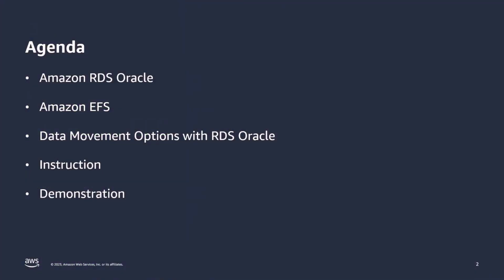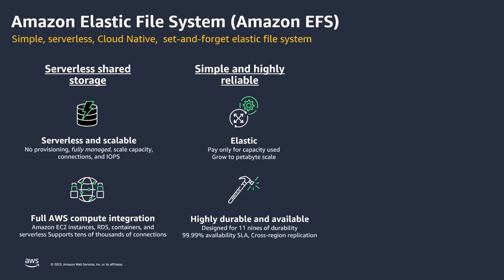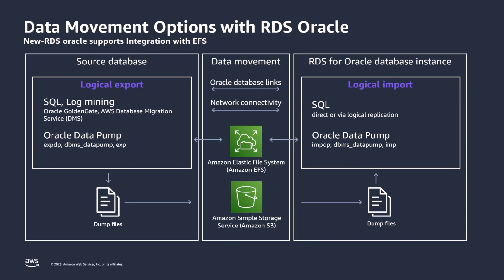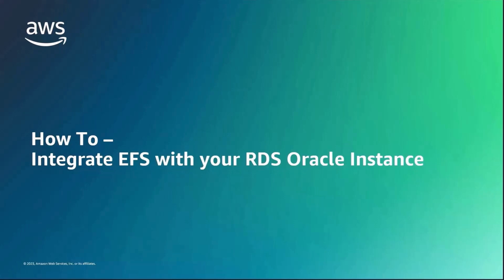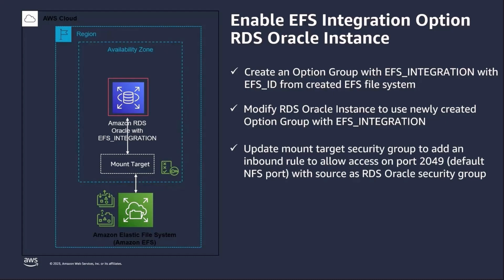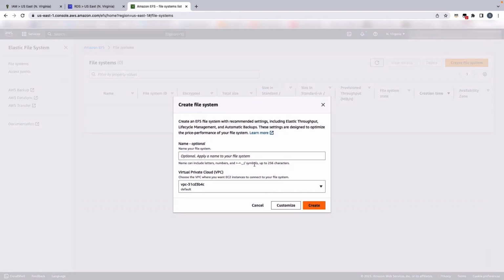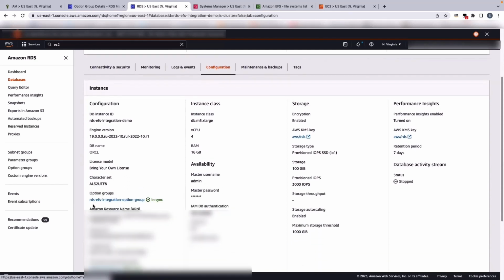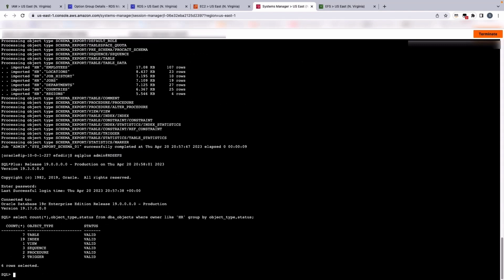Integrate Amazon RDS for Oracle with Amazon EFS | Amazon Web Services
In this session, we walk you through a step-by-step configuration to set up Amazon EFS on an Amazon RDS for Oracle database instance. We also talk about the benefits of this integration, and the best practices to consider while doing so.

Try this new Amazon RDS EFS integration with RDS Oracle feature to achieve faster, cost-effective and seamless migration.URL (blogs, docs, etc.)